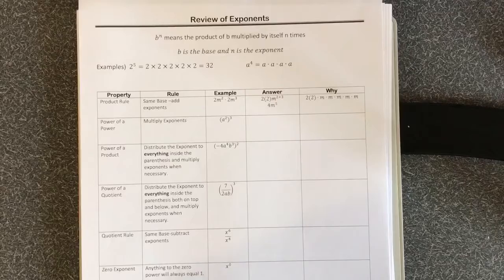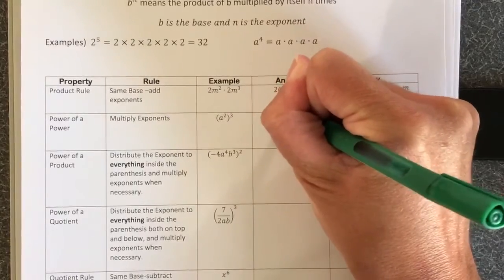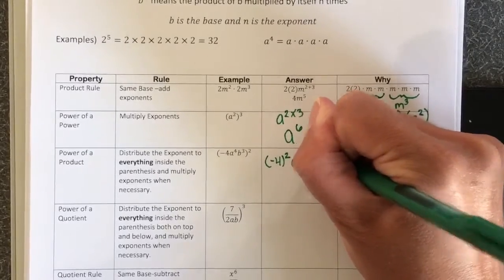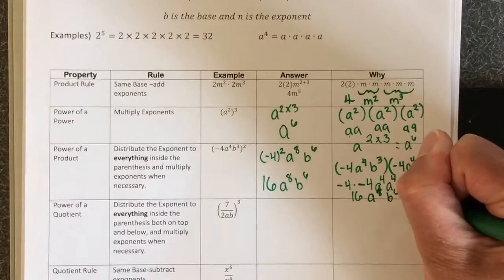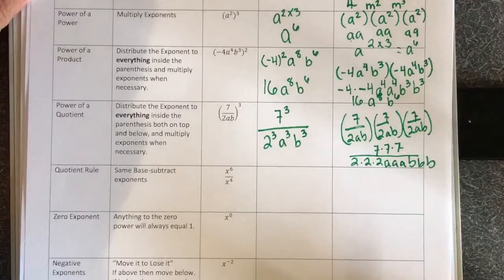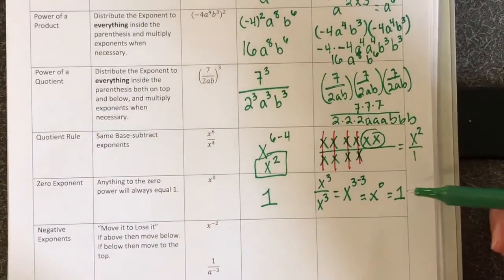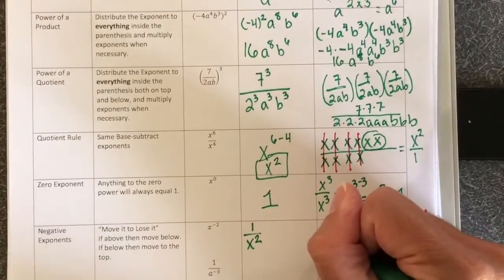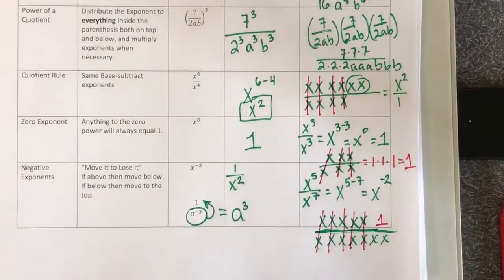Math 1Seven Exponent Properties Summary Chart video 8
How to simplify exponential expressions using the properties